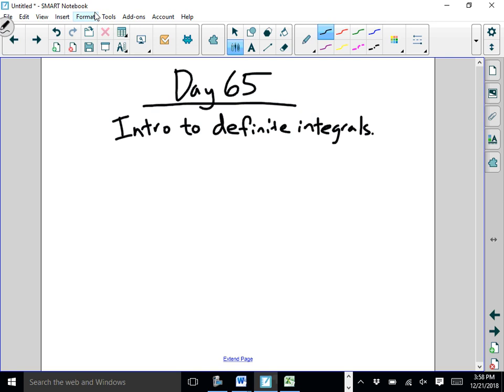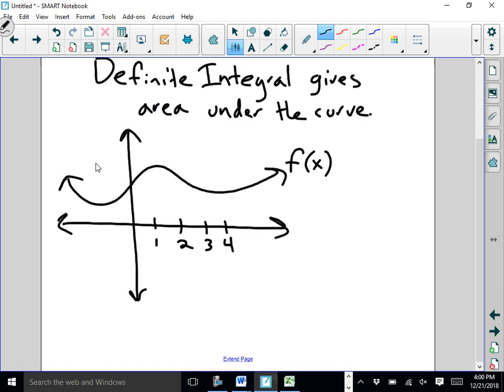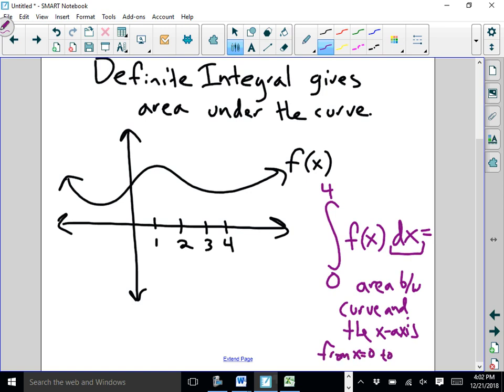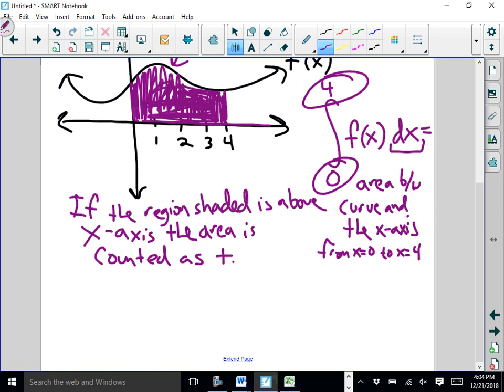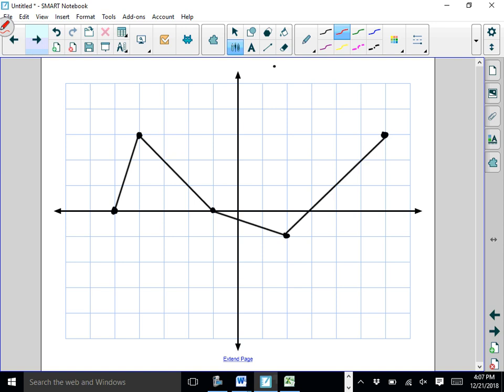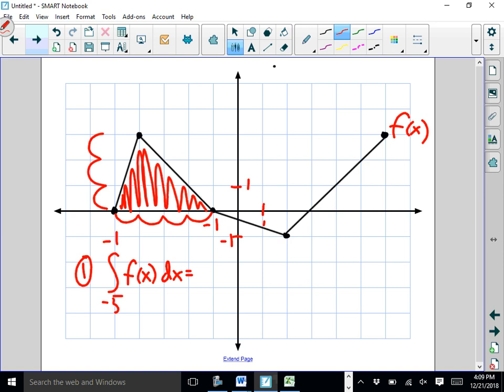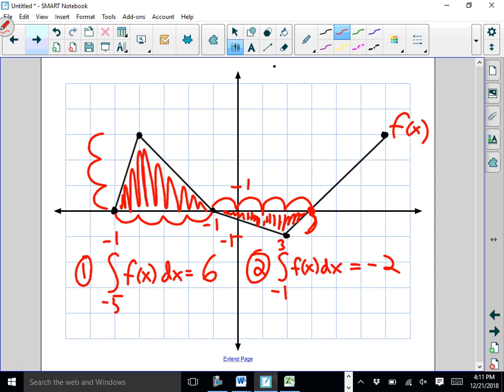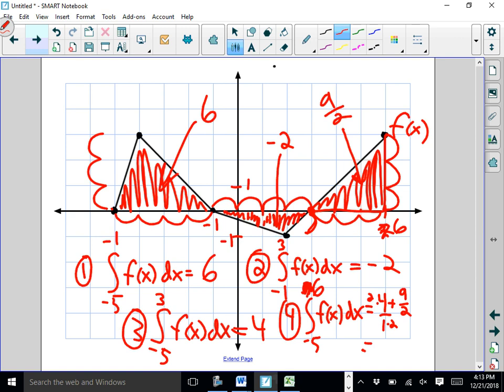Day 65 AP Calc video Intro to Definite Integrals